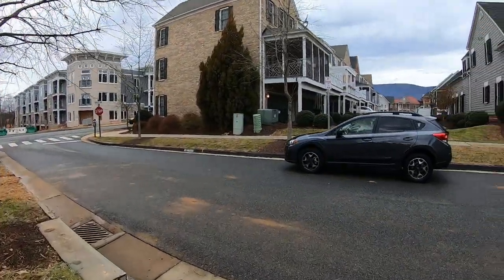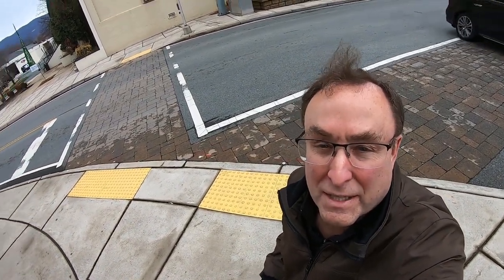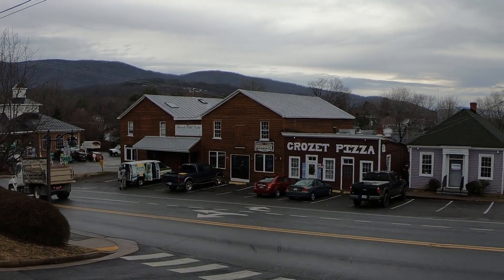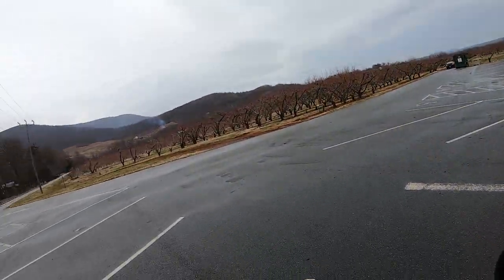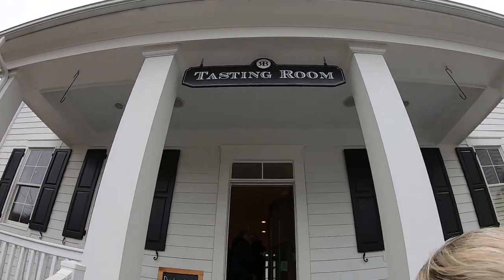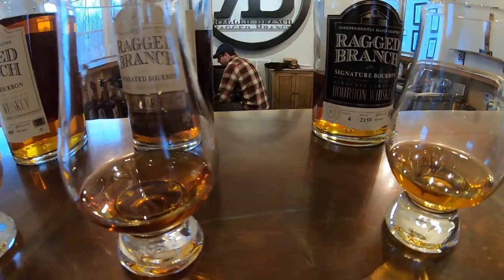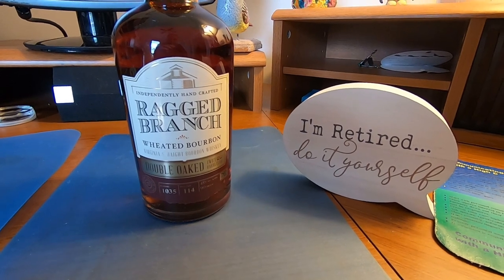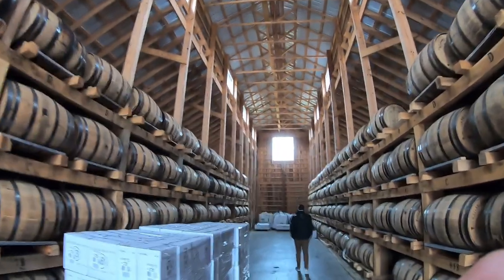Visiting Crozet VA & Ragged Branch Distillery!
On our way down to SC we took a side trip to Corzet Virginia and the Ragged Branch Distillery, both outside of Charlottesville. David filled us in on the Bourbons produced at Ragged Branch and we enjoyed a tasting. We also meet up with Christine from Postcards from Christine, and visited the local shops in Corzet. It was a beautiful setting with the Blue Ridge Mts in the background!